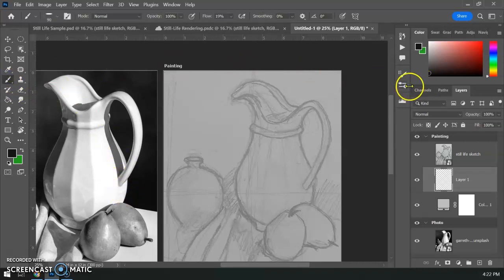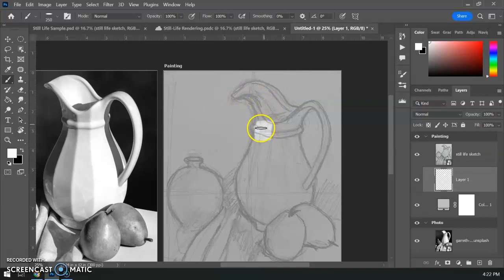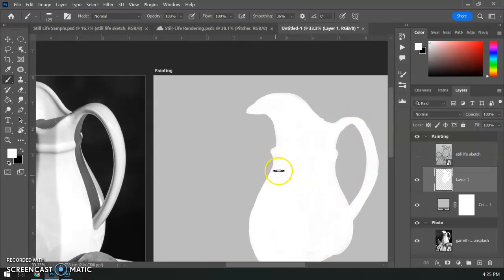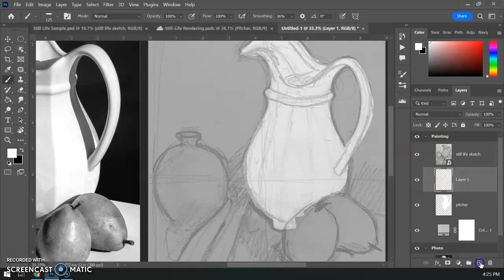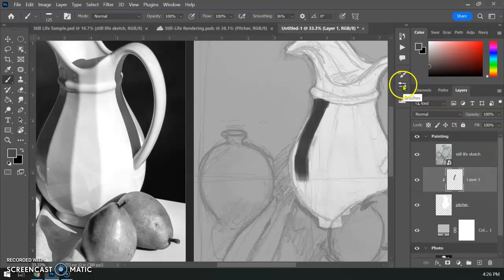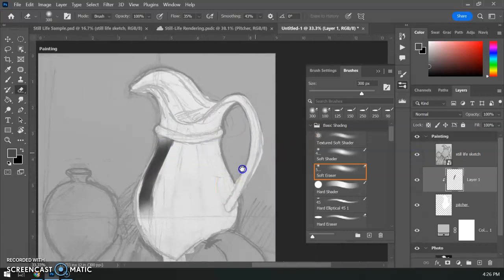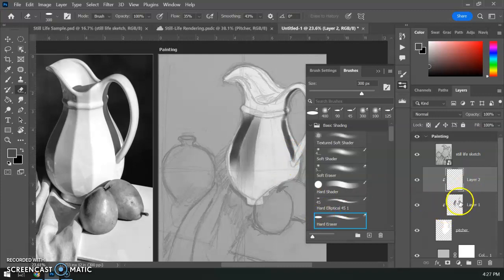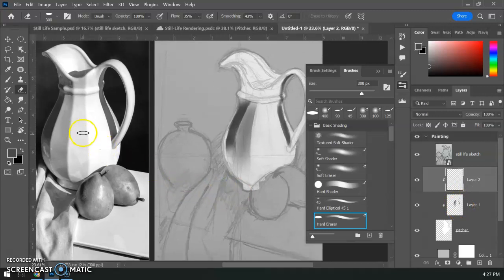Still Life Starting to Shade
Really this part is up to you, but I'll review the basic steps in creating a clipping mask base layer and shading layers above.
Find the method that works for  you using your basic soft and hard edge brushes.